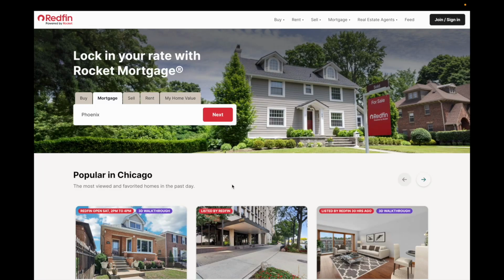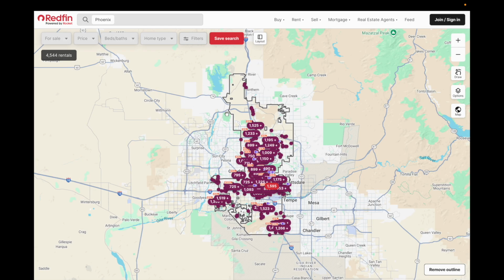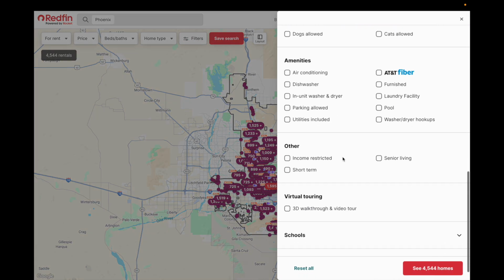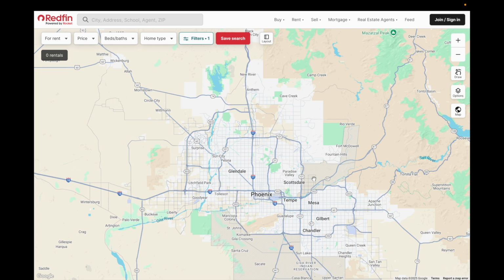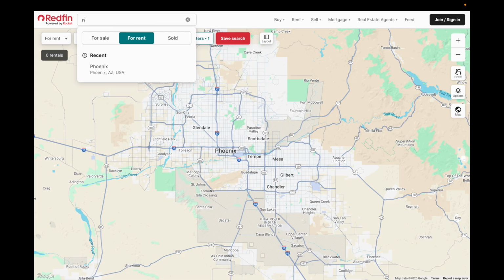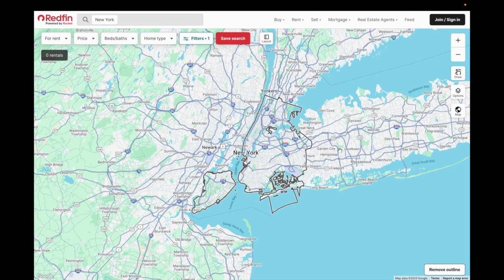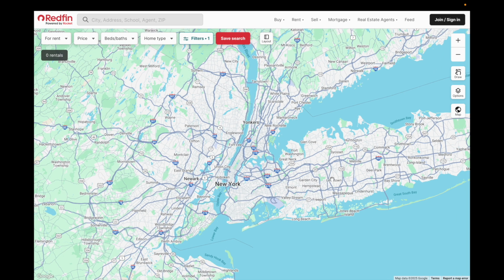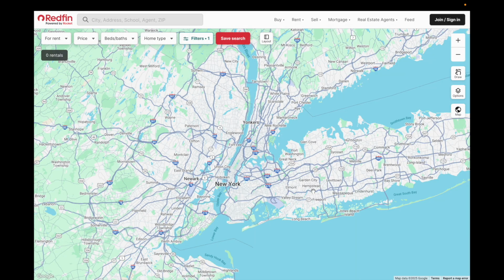How To Find Short Term Rentals On Redfin | Redfin Tutorial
Looking to find a short term rental on Redfin? This quick and easy Redfin tutorial shows you how to filter listings to discover homes, apartments, and condos that offer flexible lease terms. Whether you're relocating, on an extended vacation, or need a temporary living arrangement, Redfin can help you locate properties that allow short-term stays. Learn how to refine your search by rental length, explore options that suit your timeline, and contact agents directly through the platform. Redfin makes short term rental hunting stress-free—watch now to find your perfect place.

how to find short term rentals on Redfin, Redfin listings with short lease terms, temporary housing search on Redfin, short stay rental guide Redfin, find flexible lease homes on Redfin